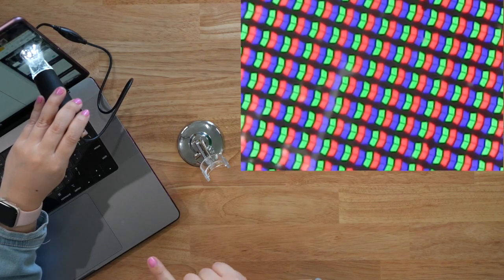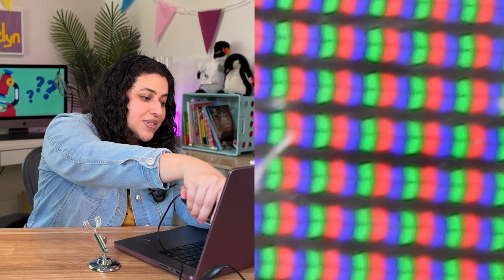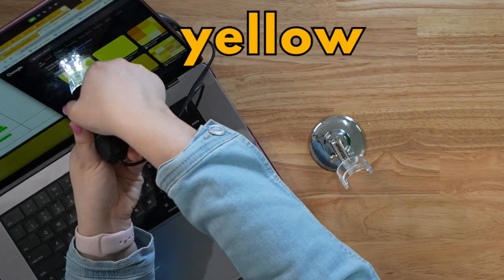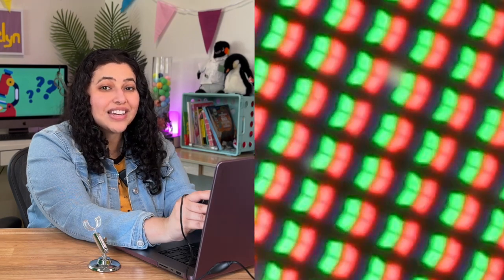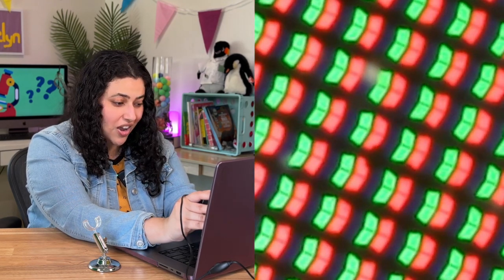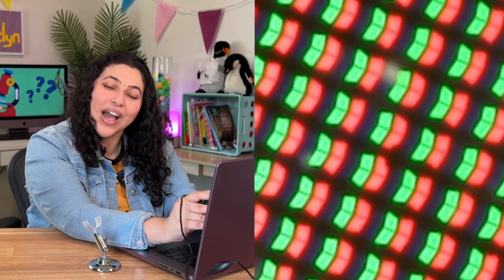Microscope Guessing GAME 🔬 Fun Science Activity | Jocelyn Presents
What's under the microscope?? We're looking at different things around the house, can you guess what they are? Looking through a microscope helps us see details we wouldn't be able to see with just our eyes. And don't worry, we'll be back with more microscope fun in the future 😄

*Hi I’m Jocelyn!*
I’m a scientist turned communicator that’s passionate about science education. I’ve written children’s books, stage plays, and multimedia projects all around making science fun, accessible, and colorful!